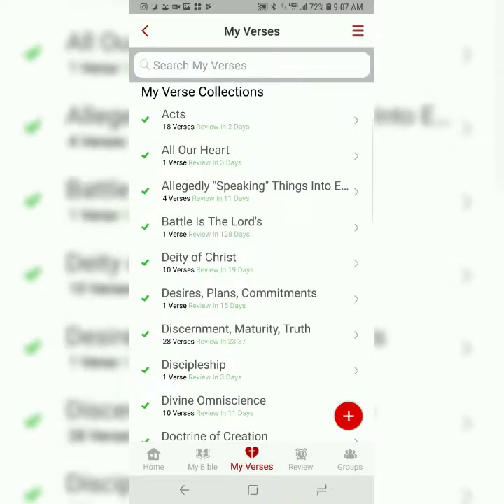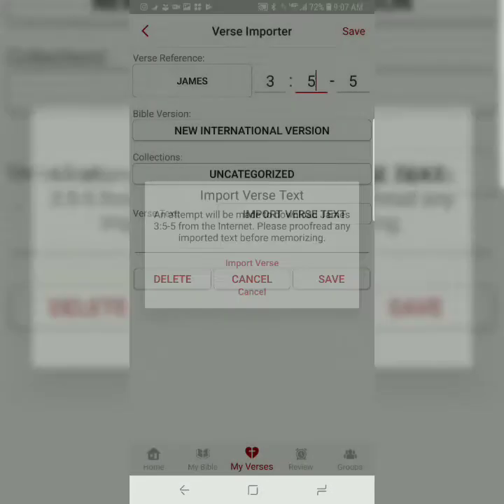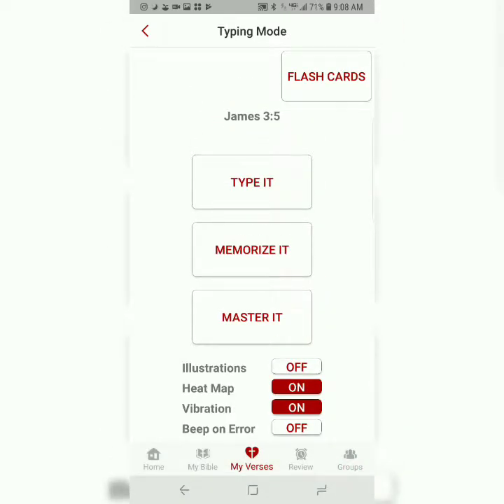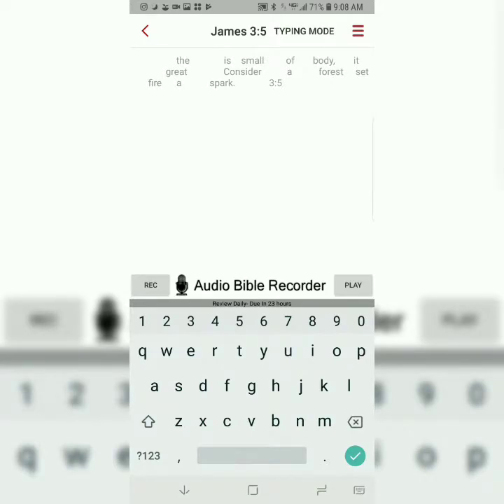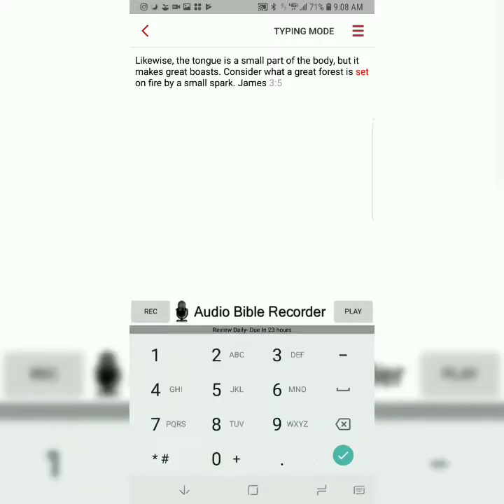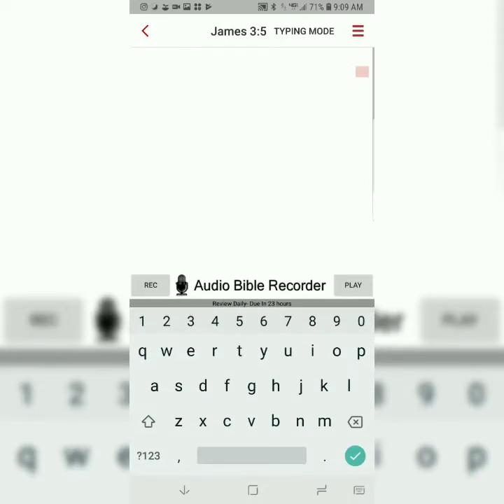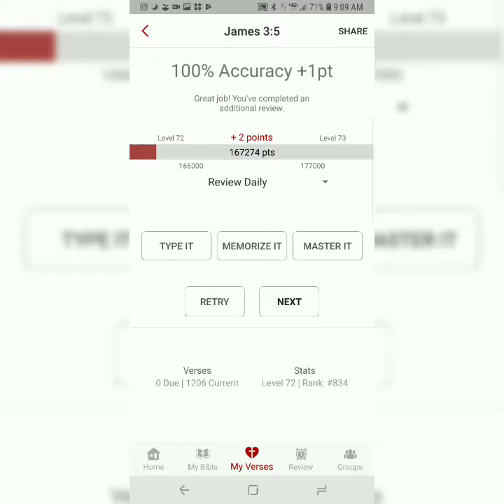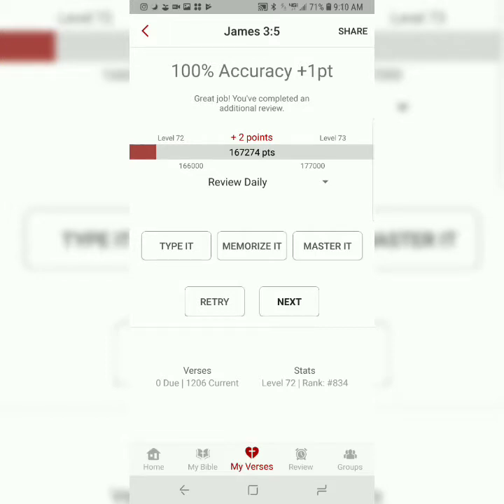James 3:5 Memorization Tutorial (Video)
Memorize James 3:5 in less than five minutes after watching a brief video tutorial.

For more context and commentary concerning the meaning of this verse, please